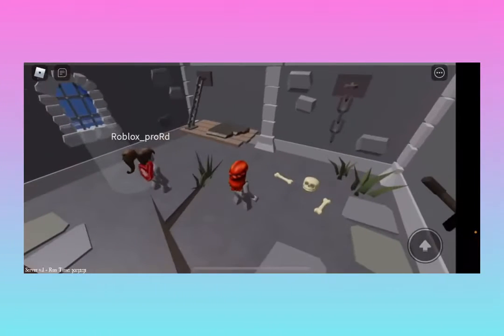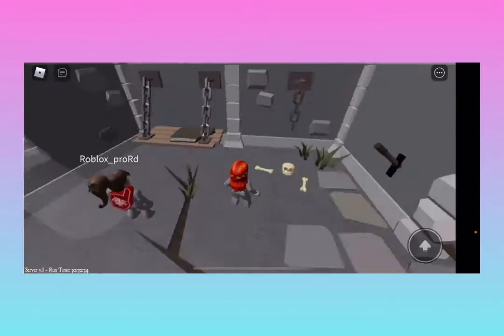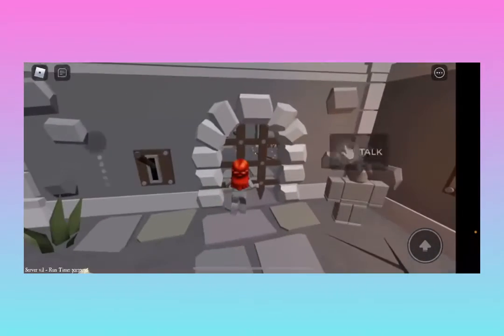Help My Friend Escape The Castle Of Doom || Roblox